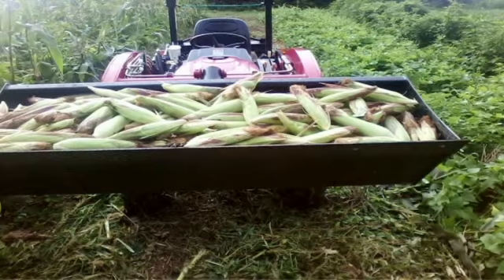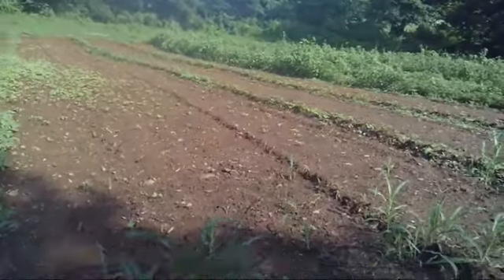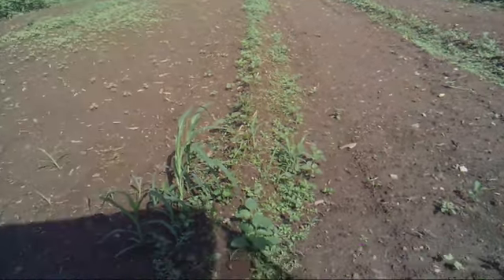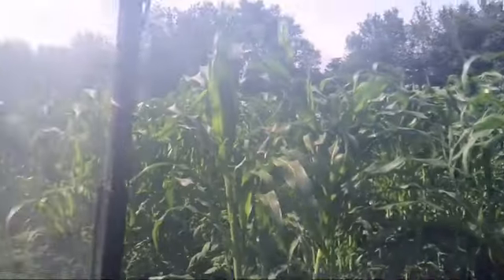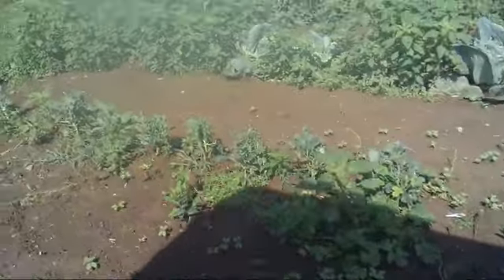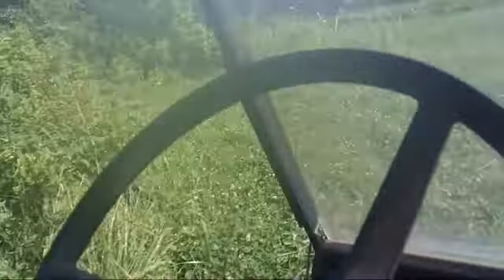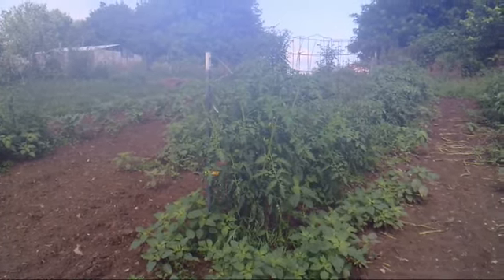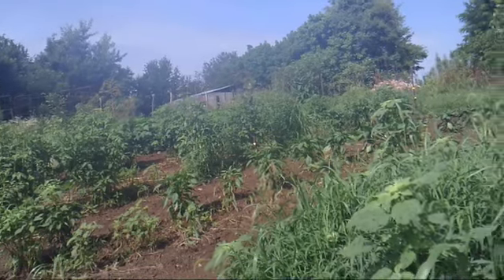Homesteading - Garden Tour 6-28-18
The garden is doing OK. We have had better results before but the typical garden year always has some challenges.